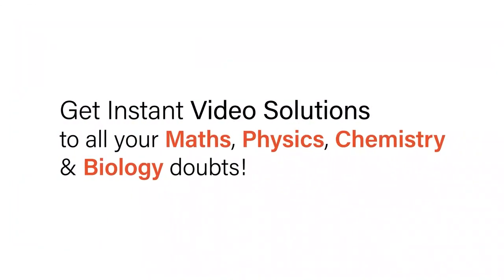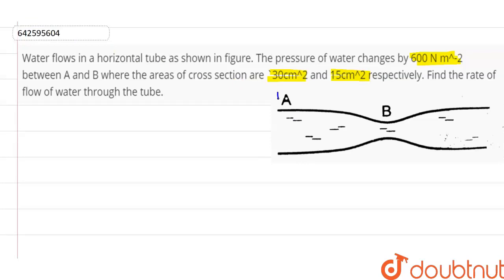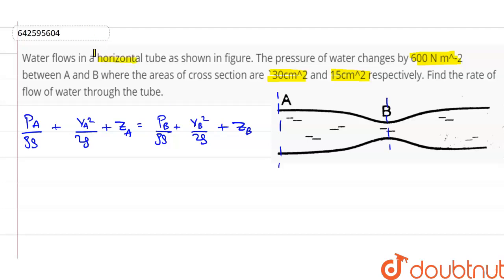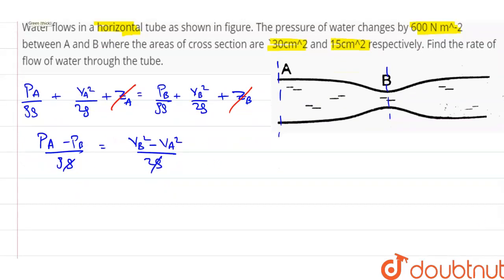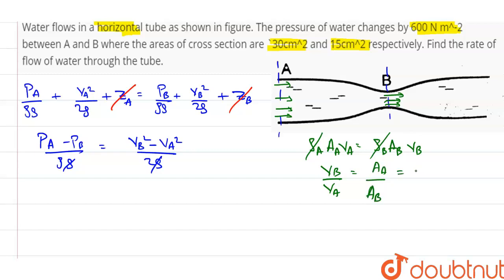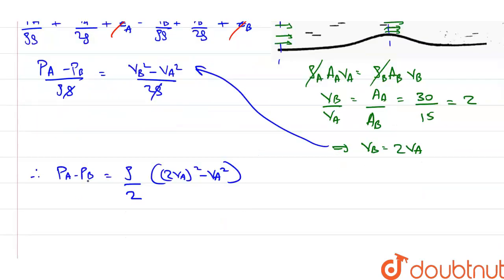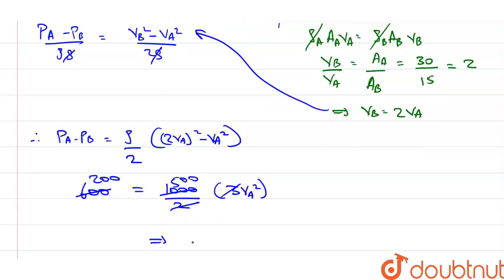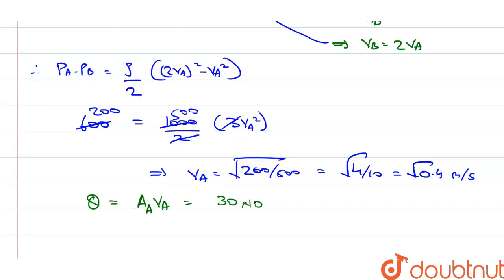Water flows in a horizontal tube as shown in figure. The pressure of water changes by 600 N m^-2...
Water flows in a horizontal tube as shown in figure. The pressure of water changes by 600 N m^-2 between A and B where the areas of cross section are 30cm^2 and 15cm^2 respectively. Find the rate of flow of water through the tube. ,
Class: 11
Subject: PHYSICS
Chapter: FLUID MECHANICS
Board:IIT JEE

👉 Have Any Query? Ask Us.